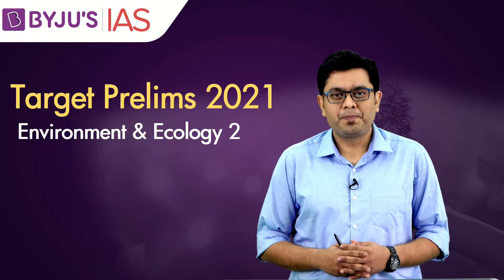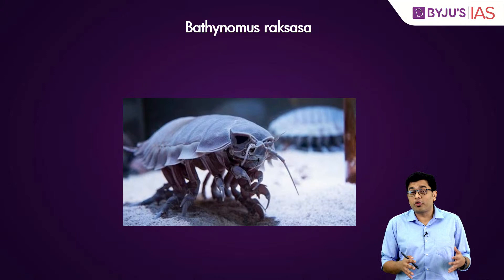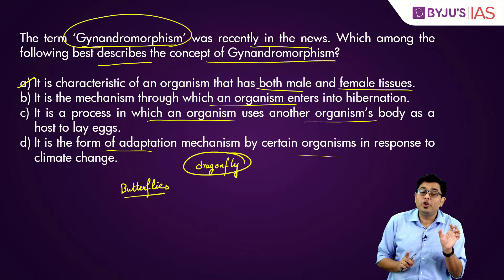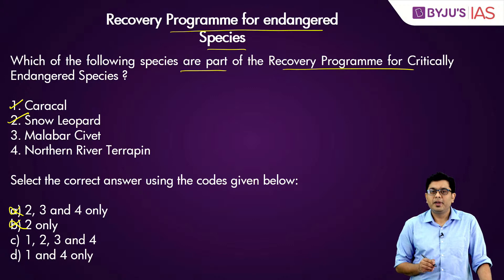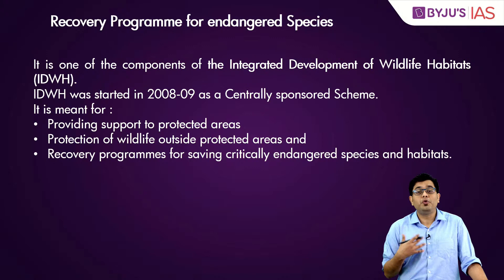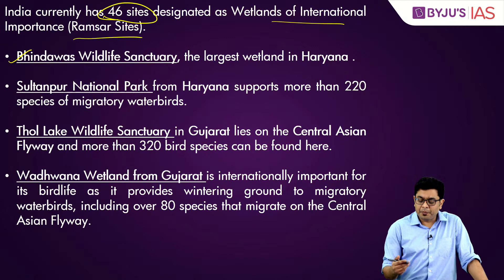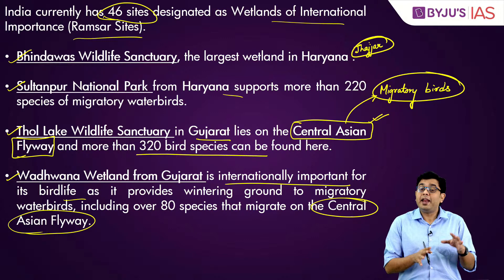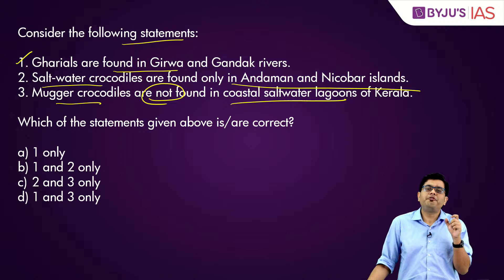Free Crash Course: Target Prelims 2021 | Environment & Ecology based Current Affairs: 2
BYJU’S IAS brings to you a FREE Current Affairs Crash Course for Prelims 2021. The course is meticulously designed to cover the Current Affairs of the Period June 2020 to Aug 2021.

For complete revision of more than 12 months of Current Affairs in 20 days, attend the daily live lectures by India's leading IAS trainers.

This lecture will cover important issues and concepts in Environment & Ecology that were in news over the last one year, relevant for IAS Prelims 2021.

Key Highlights:
          •Commencement of Crash Course: 4th September 2021
          •Subject wise Live Classes – Polity, International Relations, Economy, Environment, Science and Technology.
          •Exclusive lectures for important Reports and Indices, Government Schemes etc.
          •Lecture Timings: 7.30 PM – 9.30 PM

Crack Prelims under the guidance of India’s leading IAS Trainers.

Happy learning
BYJU'S IAS